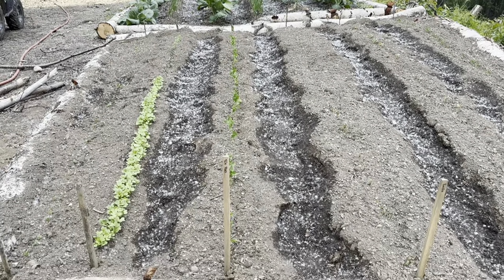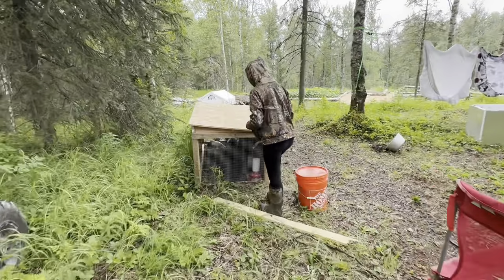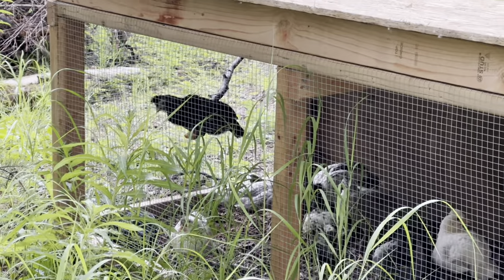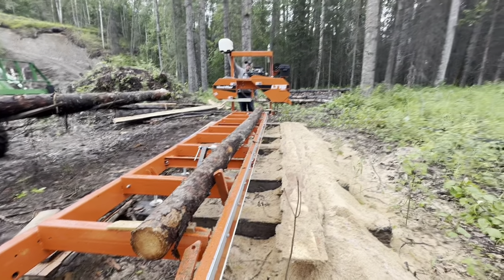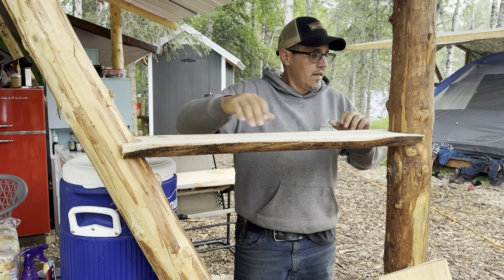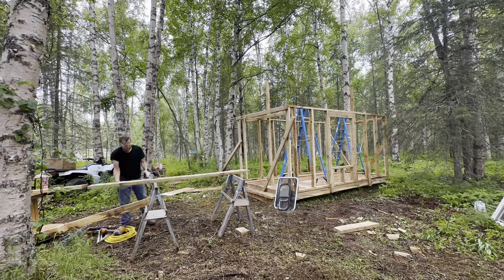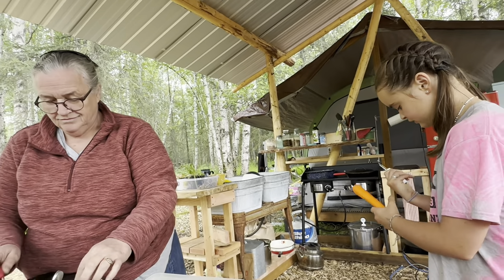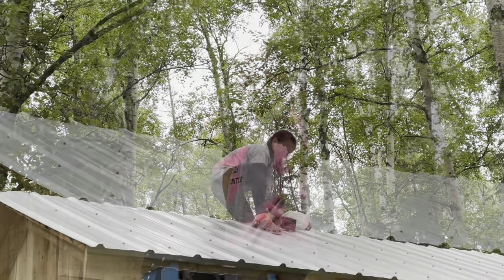Building the Chicken Coop Part 1